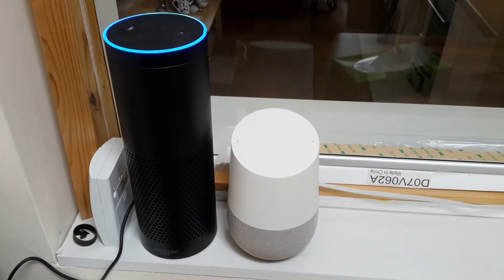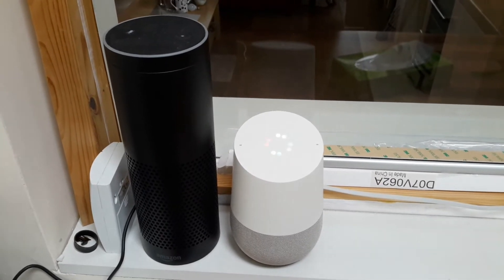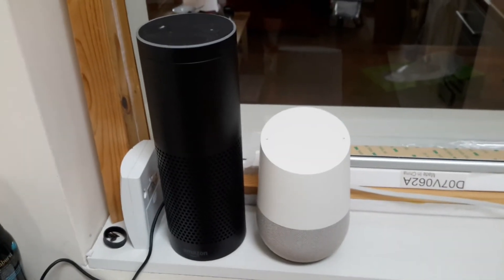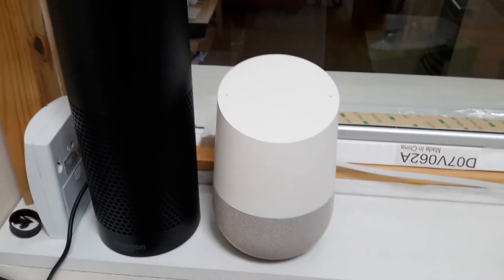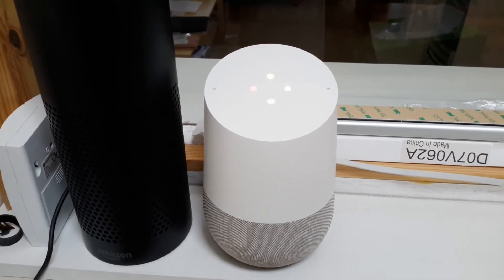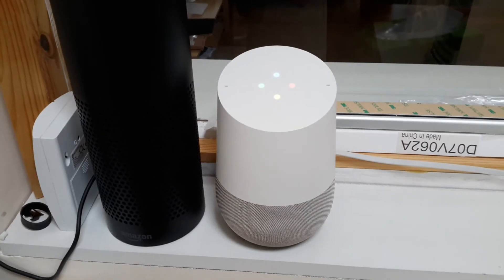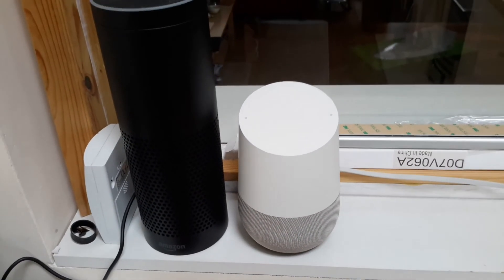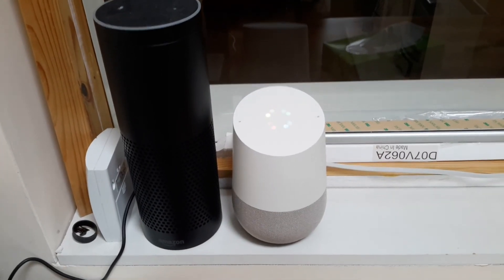Google Home problems after unlink & reconnect Nest Thermostat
Google home needs to unlink smart devices for an update after reconnecting all my smart devices work properly except Nest thermostat I can no longer call the thermostat by its name.